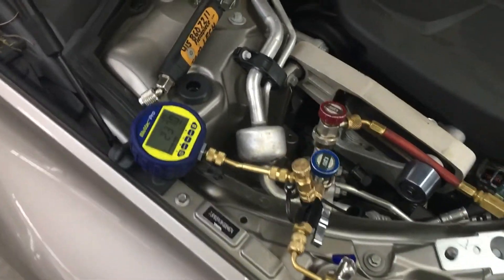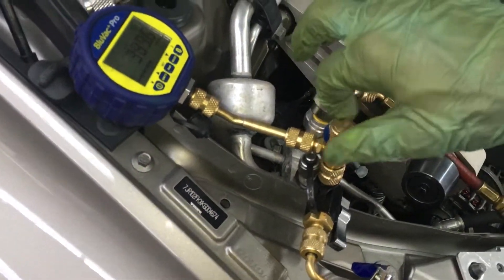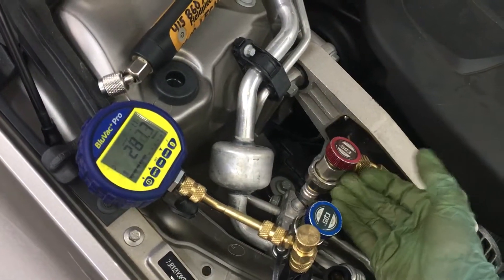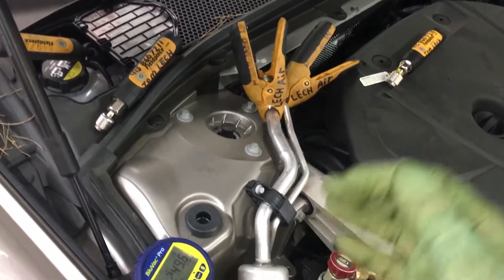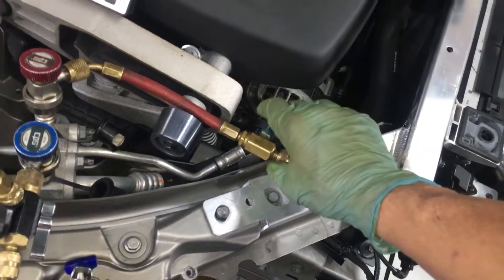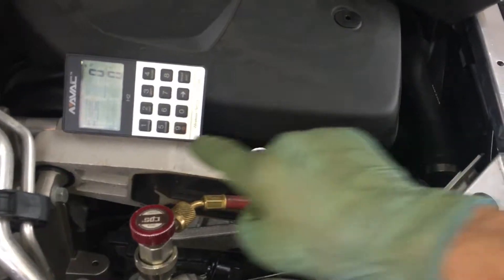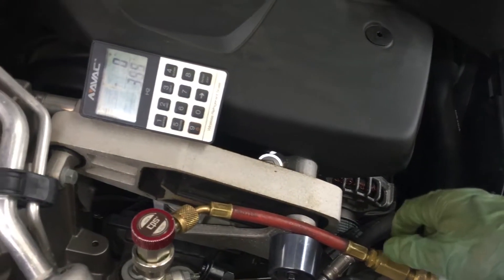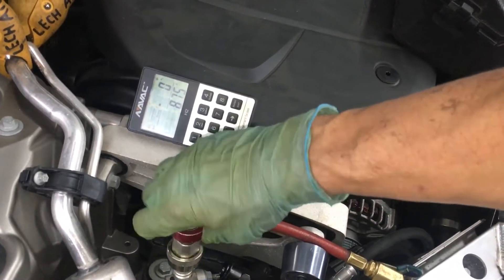Automotive AC tools, microns gauge, Appian valve core remover, silicone vacuum hose,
One hose recharge method